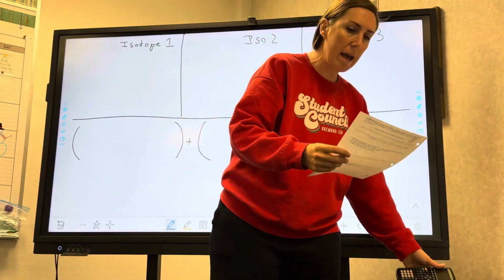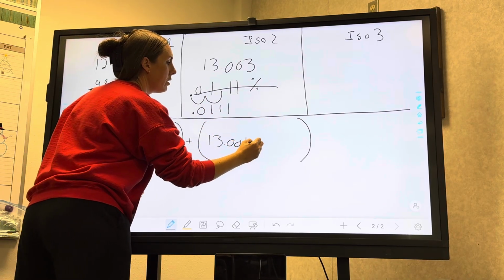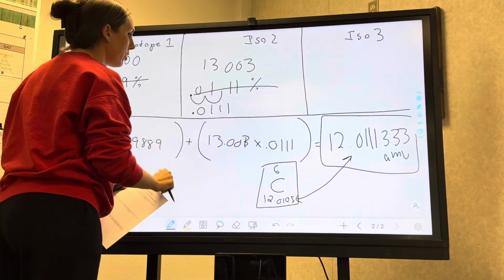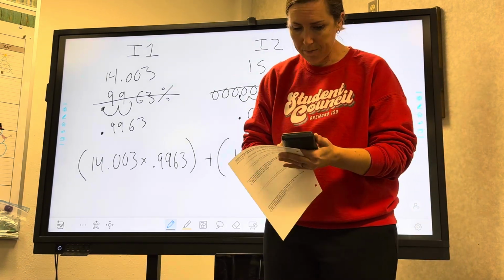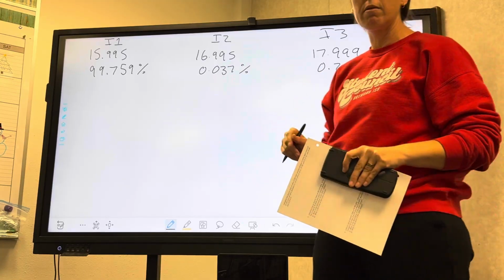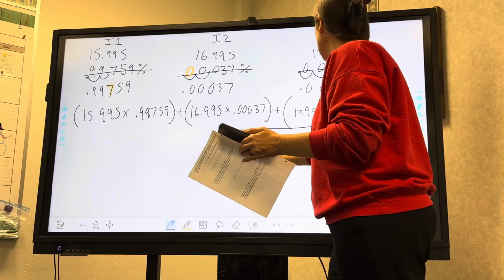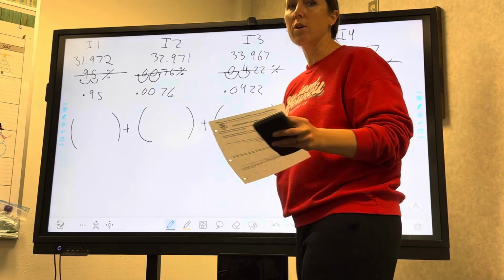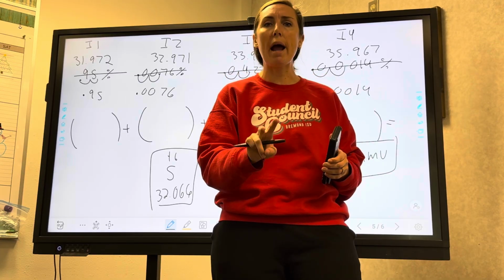Calculating atomic mass Practice 1 4Qs